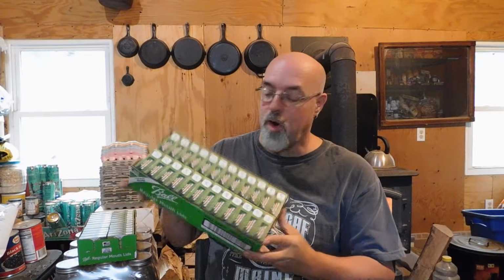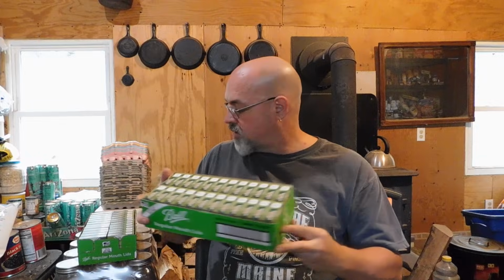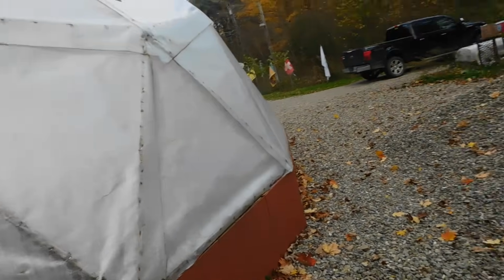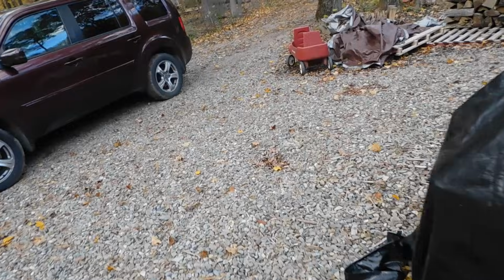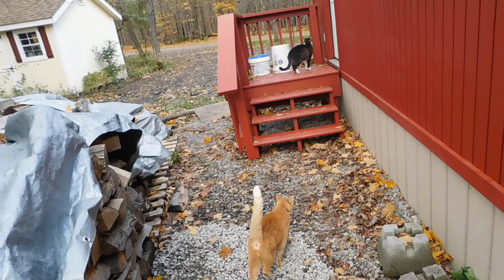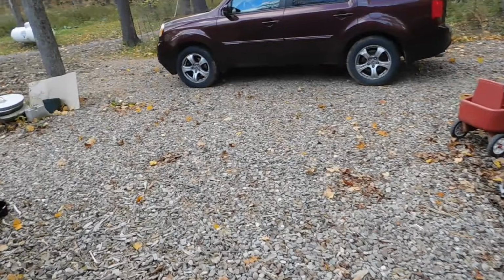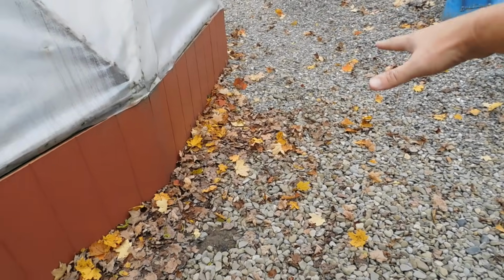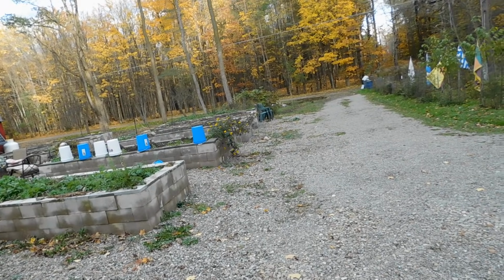A huge surprise today at the Homestead.